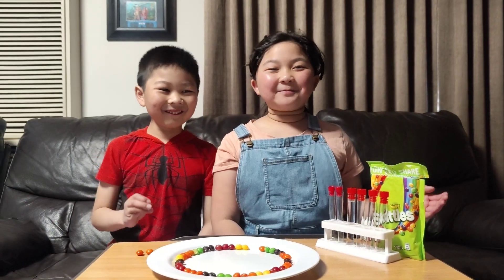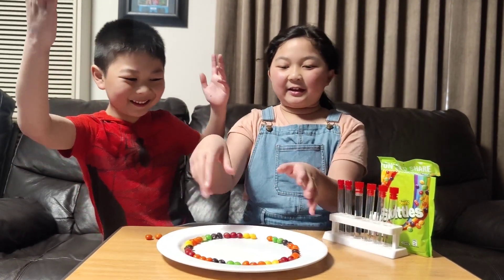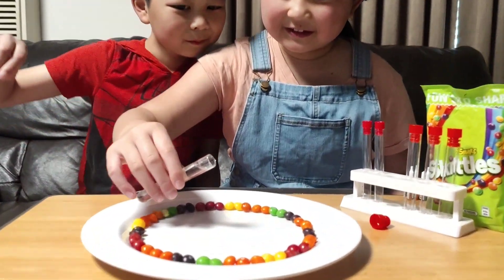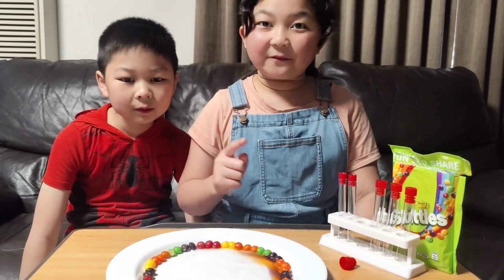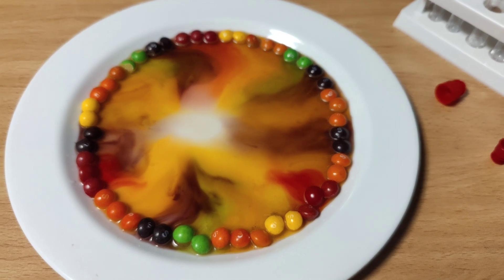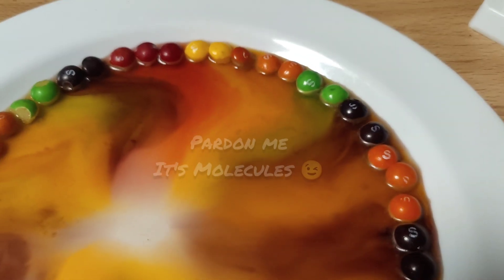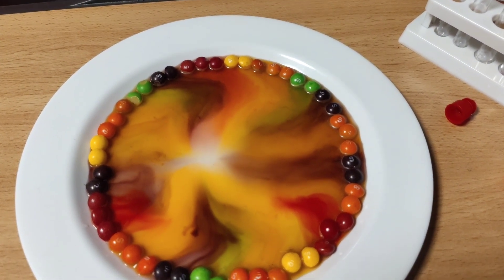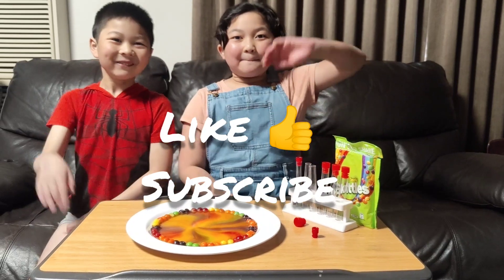Skittles & Water Diffusion Science Experiment with Idaline and Ian